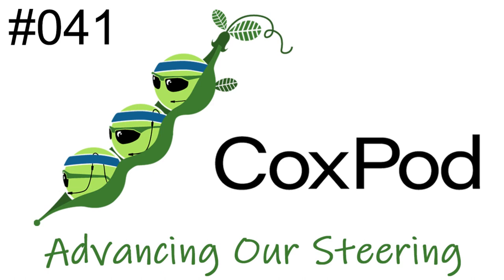CoxPod 041 | Advancing Our Steering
From the moment we get into the coxswain seat, we build our steering skills by testing and trying different tactics. As we advance these skills, maneuvers become easier at both practices and races. This frees up mental bandwidth for the other things we do as coxswains, and it's more fun!

Timestamps:
00:00  Introduction
01:50  Advancing our steering occurs on a pathway
03:02  What does advanced steering look like, and why strive for it?
05:51  Each shell may steer differently
09:41  Testing your steering mechanism
13:15  Adjusting for an overpoweringly strong rower
16:32  Steering issues off the start line of a sprint race
18:02  Pulling alongside another crew
20:52  Developing a shared vocabulary for effective steering
21:52  Navigating narrow bridge arches
24:40  Environmental factors can impact steering
25:23  Dealing with wind
28:50  Dealing with wakes
32:45  Head race turns as a culminating example
36:55  How to tell if your steering is advancing
42:59  Closing